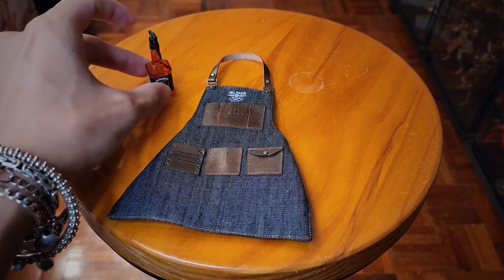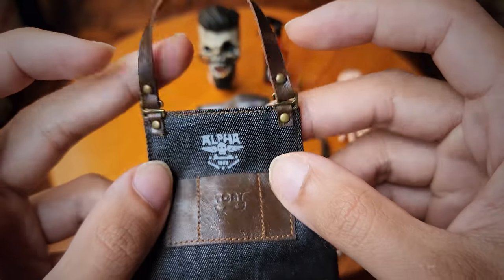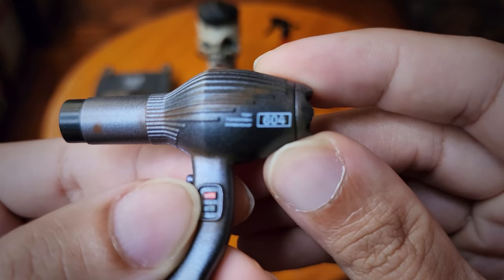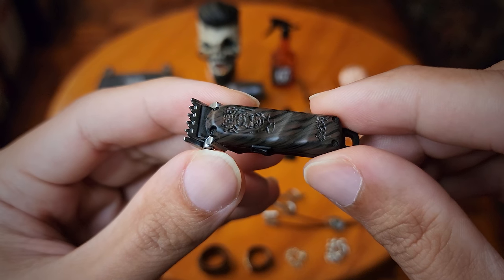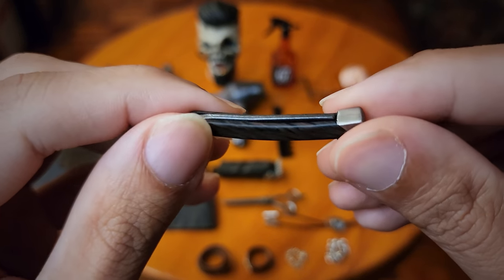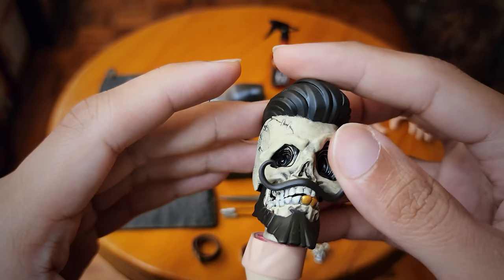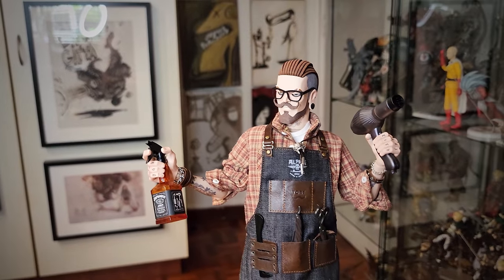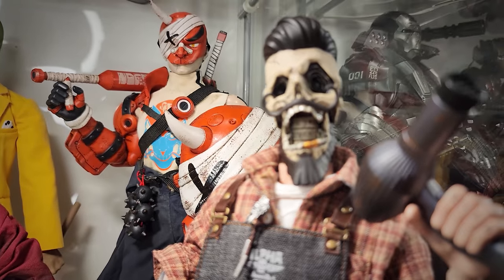YUANXINGSHI - Gathering Trend Series Oil Head Barber Tony Review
Git your hair did...